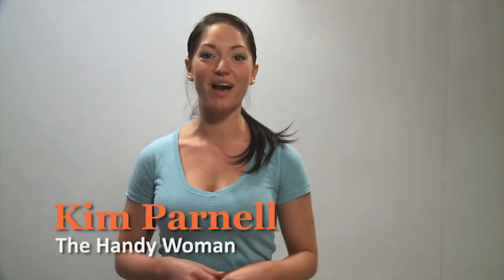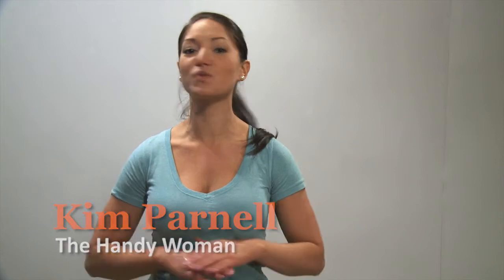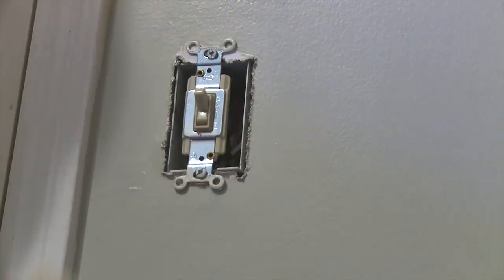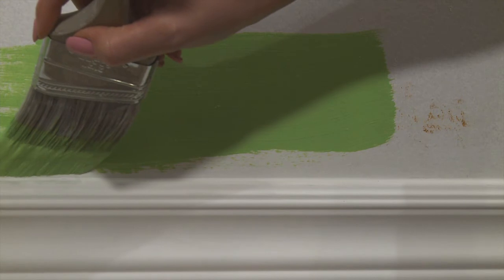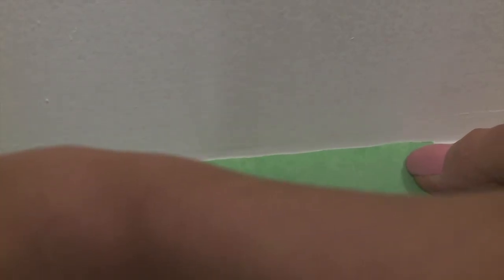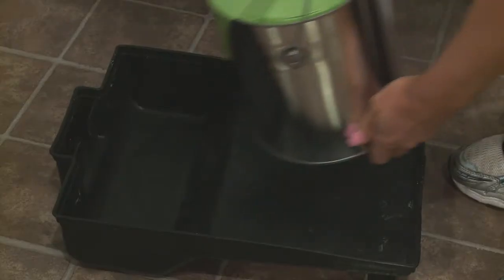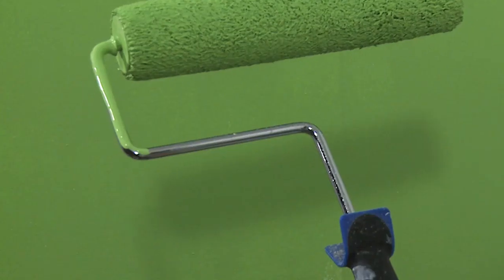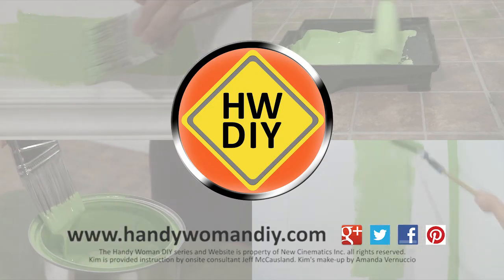HWDIY - Painting Walls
On this episode, Kim demonstrates how to update and change the mood of any room in your house simply by painting the walls any color you can imagine!